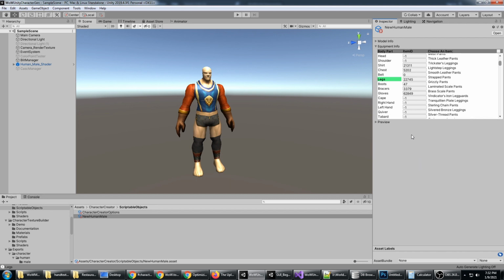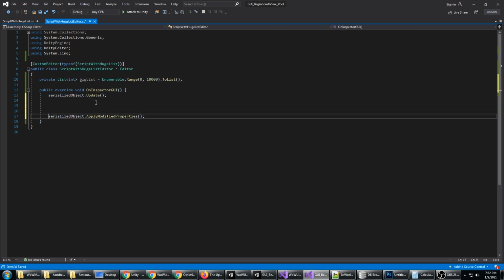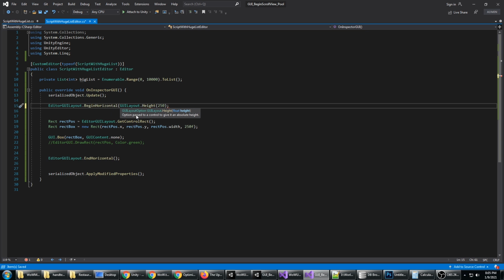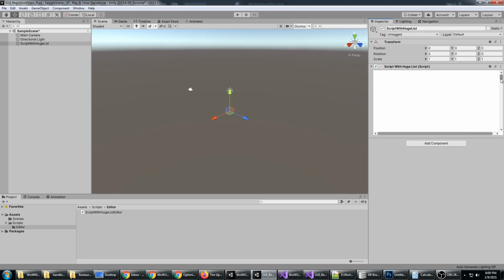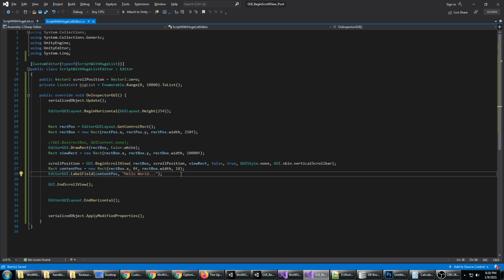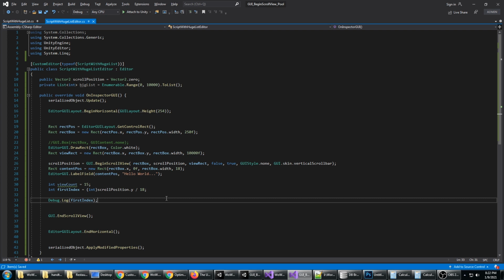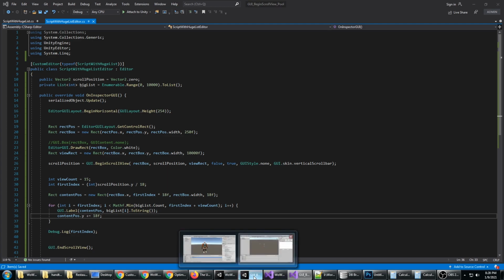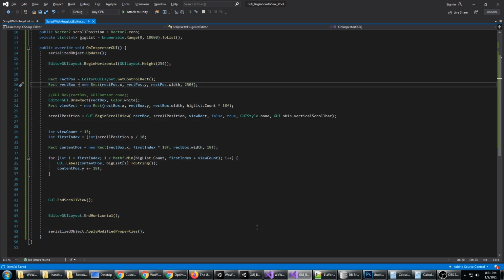[Unity Editor] Pooling ScrollView In A Custom Inspector With GUI.BeginScrollView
My tutorials will always be released to the public for free so anyone can learn.